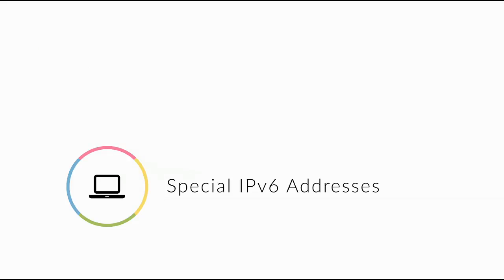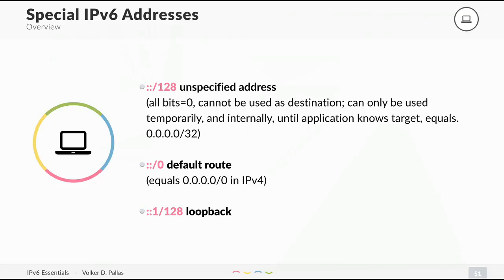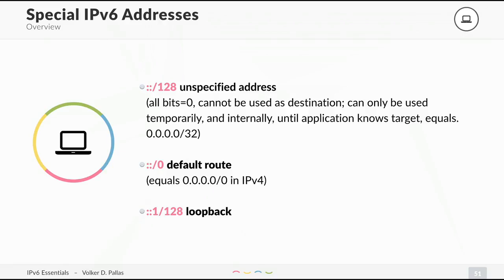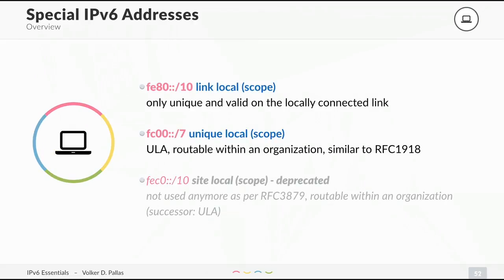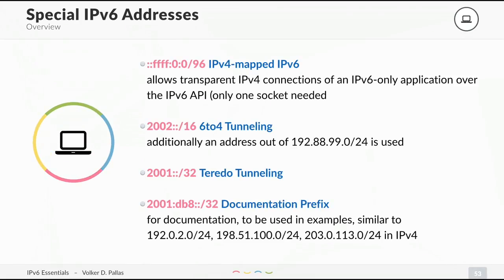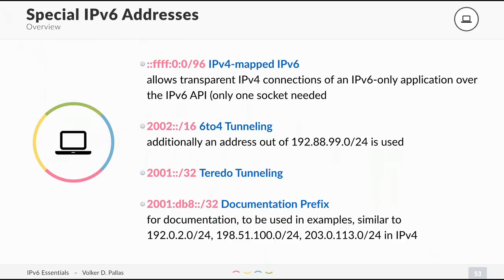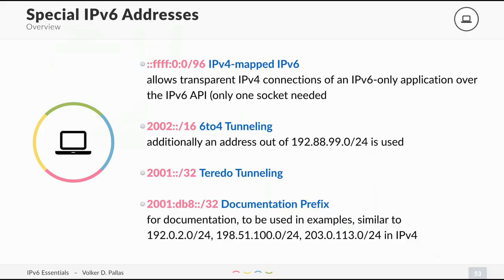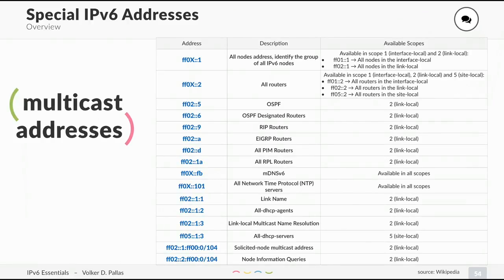IPV6 : Special IPv6 Addresses